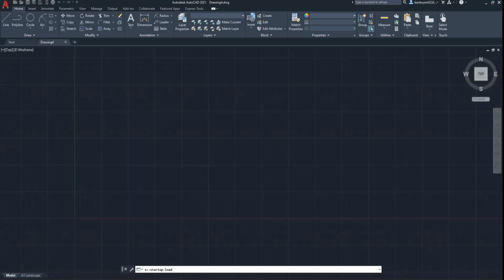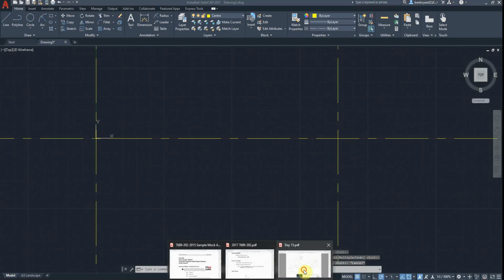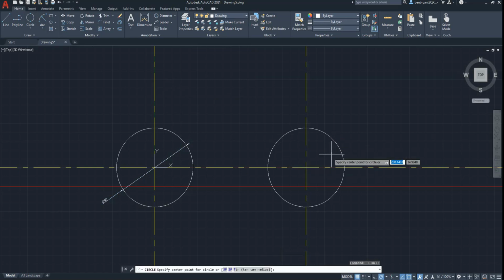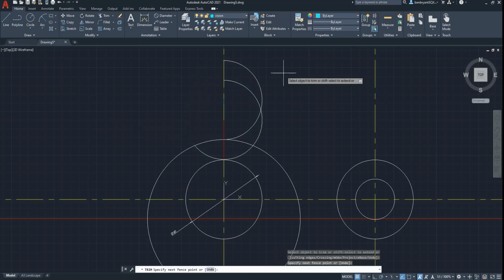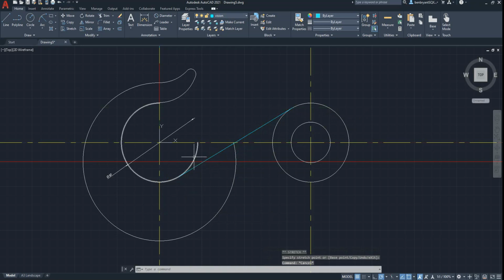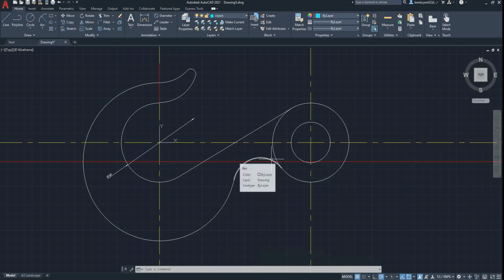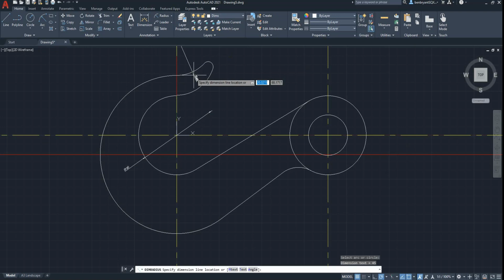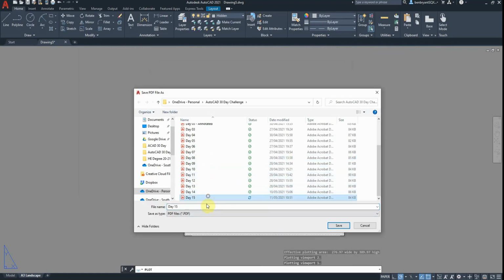AutoCAD 30 Day Challenge - Day 15 - Solution, Walkthrough and Explanation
Fithteen day of the challenge, this challenge will help you learn to use the Line, Circle, Move, Rotate, Trim Xline and Dimension Tools.